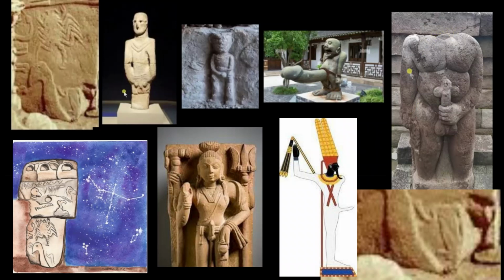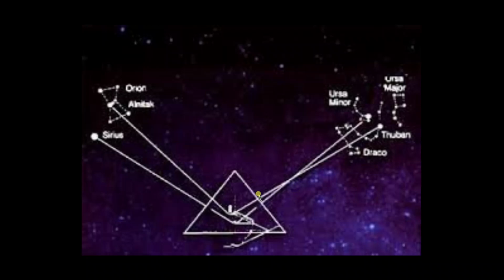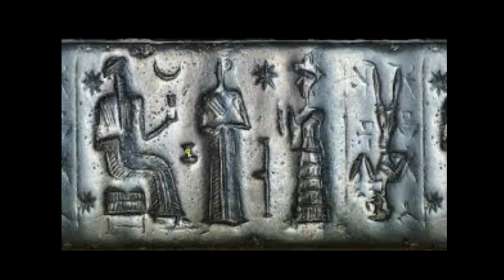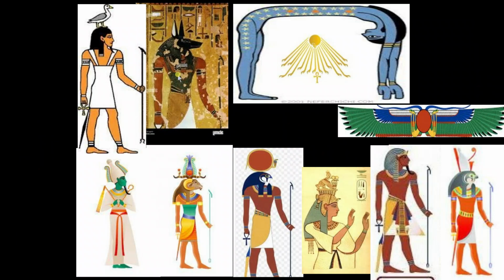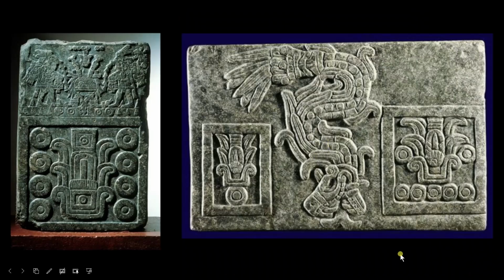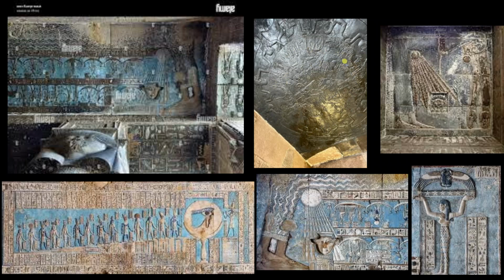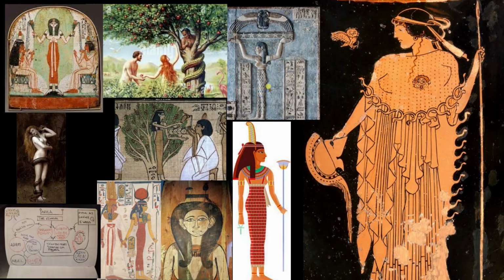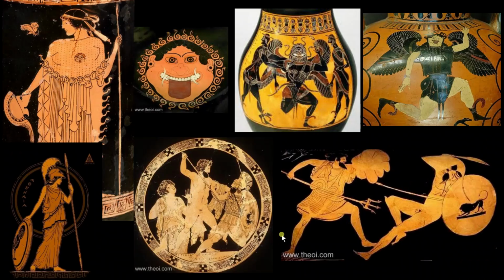THE TOMB OF OSIRIS AND THE 7 FEATHERED SERPENTS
HERE IS PART 2 OF THE TOMB OF OSIRIS VIDEO GUYS. PLEASE GIVE FEEDBACK AND PLEASE TRY TO SPARK CONVERSATION ABOUT THE IDEAS PRESENTED, POSSIBLE FLAWS AND GENERAL OPINIONS ABOUT IT ALL.